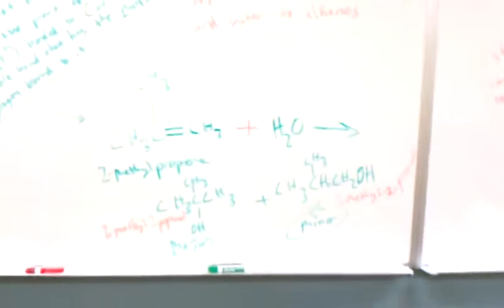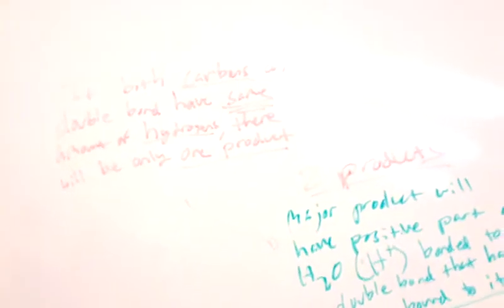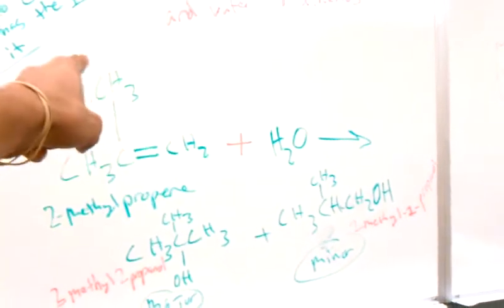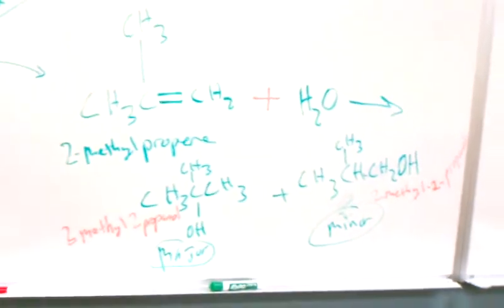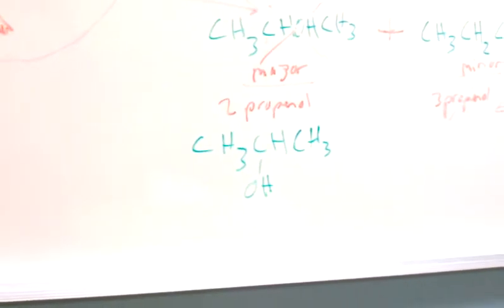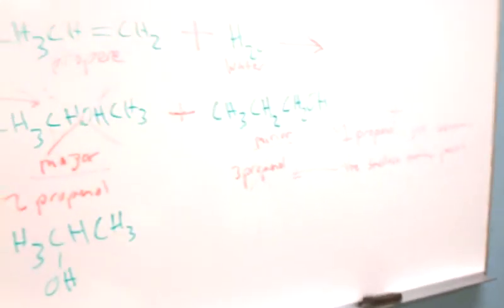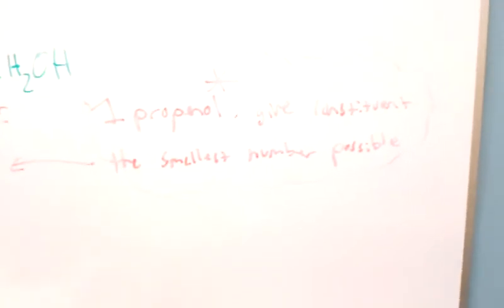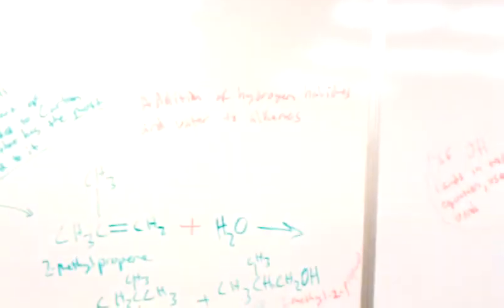Addition of water to alkenes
This is called a hydration reaction. I didn't mention this in the video , but the presence of sulfuric acid or another strong acid is required for this reaction to take place- unlike in the addition of hydrogen halides to alkenes (the hydrogen halides are strong acids themselves)